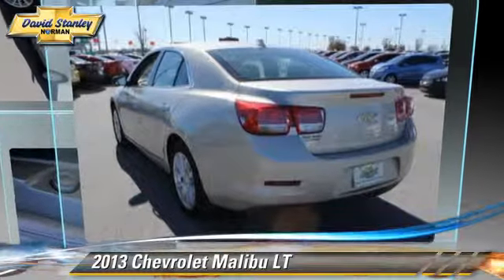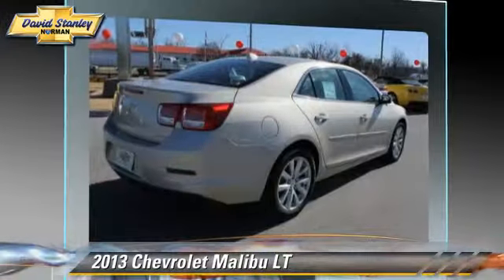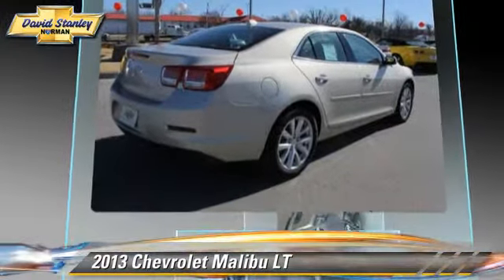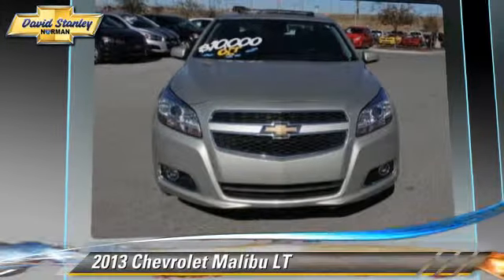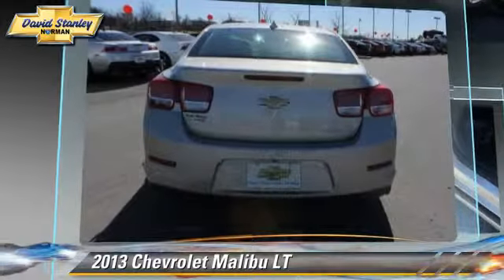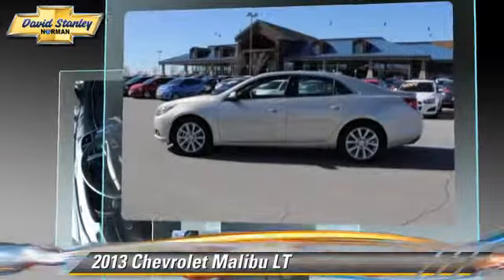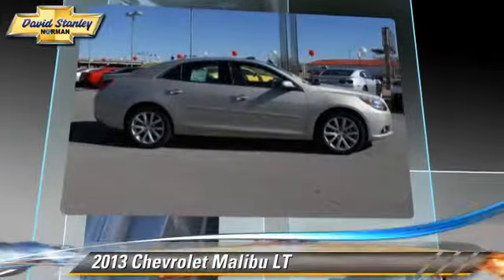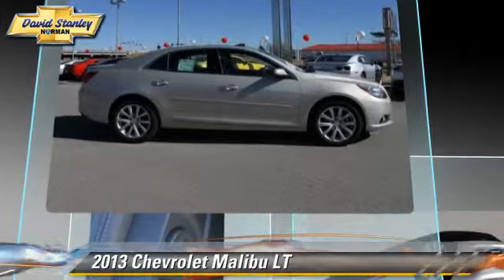New 2013 Chevrolet Malibu LT - Norman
1221 Ed Noble Parkway Norman OK 73072

2013 Chevrolet Malibu LT

$21,988

Color: Champagne Silver Metallic
Engine: Gas I4 2.5L/150
Transmission: 6-Speed Automatic
Miles: 1
VIN: 1G11E5SA6DF232946
Stock: DF232946

This vehicle features: Front Wheel Drive, Power Steering, ABS, 4-Wheel Disc Brakes, Aluminum Wheels, Tires - Front Performance, Tires - Rear Performance, Temporary Spare Tire, Automatic Headlights, Fog Lamps, Heated Mirrors, Power Mirror(s), Integrated Turn Signal Mirrors, Intermittent Wipers, AM/FM Stereo, CD Player, MP3 Player, Auxiliary Audio Input, Satellite Radio, Bluetooth Connection, Hard Disk Drive Media Storage, Bucket Seats, Cloth Seats, Power Driver Seat, Driver Adjustable Lumbar, Pass-Through Rear Seat, Rear Bench Seat, Floor Mats, Leather Steering Wheel, Adjustable Steering Wheel, Cruise Control, Steering Wheel Audio Controls, Trip Computer, Power Windows, Child Safety Locks, Keyless Entry, Power Door Locks, Remote Engine Start, Remote Trunk Release, Security System, Climate Control, Multi-Zone A/C, Rear Defrost, Power Outlet, Driver Vanity Mirror, Passenger Vanity Mirror, Driver Illuminated Vanity Mirror, Passenger Illuminated Visor Mirror, Brake Assist, Traction Control, Stability Control, Daytime Running Lights, Driver Air Bag, Passenger Air Bag, Front Side Air Bag, Rear Side Air Bag, Front Head Air Bag, Rear Head Air Bag, Passenger Air Bag Sensor, Knee Air Bag, Telematics, Navigation from Telematics, Tire Pressure Monitor

For 2013, Chevrolet has remade its popular Malibu sedans, infusing them with more distinctive styling both inside and out. The all-new-for-2013 Chevrolet Malibu employs an evolutionary redesign with new drivetrains, fresh interior and exterior styling, and refined dynamics. Complementing the new styling are improved technologies, such as the MyLink infotainment system that allows voice control of the phone, radio, navigation and iPod interface. In a nod to maximum fuel economy, the Malibu Eco sedan employs a small electric motor and lithium-ion battery to assist the gasoline engine for improved fuel economy and power. The Malibu Eco also delivers one of the most comfortable rides of any mid-size sedan we've ever driven. The 5-passenger Chevy Malibu for 2013 provides an airy upscale cabin, where available leather-appointed seating surfaces and coordinating soft-touch materials are complemented by metallic silver trim and chrome accents. The front seats are adequately comfortable, with the driver's seat offering 8-way power adjustability and 4-way power-operated lumbar support. Chevrolet strived to give the 2013 Malibu mid-size sedan a sportier look by borrowing numerous styling cues from its close relatives, the Camaro and Corvette. The new exterior architecture, while stylish, is actually functional and provides the Malibu with one of the lowest coefficient of drag ratings in its class along with reduced wind noise. If you are looking for an American-built mid-size sedan with good fuel economy, excellent handling and an exceptionally quiet cabin, the 2013 Chevrolet Malibu will fit the bill.David Stanley Chevrolet of Norman is proud to be Oklahoma's new Chevrolet Capital. We have a great selection of new Chevys at Oklahoma's largest Chevrolet dealership. We have the lowest prices because we know that when we price our cars online we are competing with hundreds of other dealers. We have a great internet team that is here to make shopping easy for you. Please submit a request and our team will gather up any and all the information you need to make a good decision on your new car. We are easy to find right here at I-35 and Lindsey St. in Norman, Oklahoma. Please contact dealer for details on sale prices.

[DFIN:3:2862786:A:3458:DF0E5BB2:f04579f6f0a771002aaecc3b09e739b2]